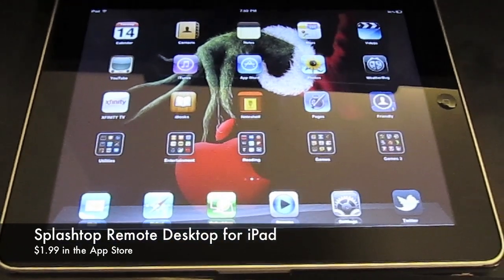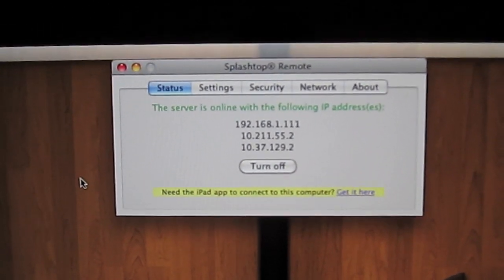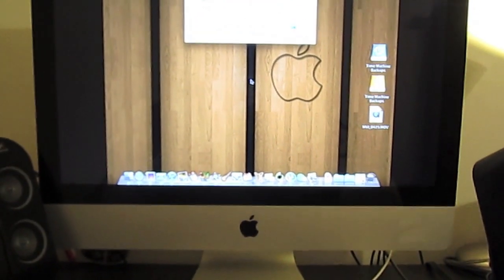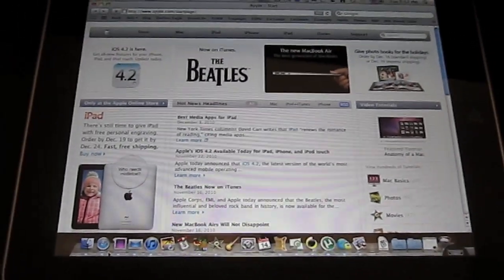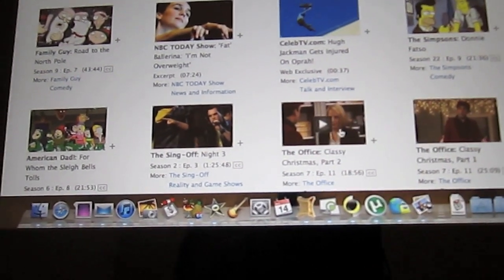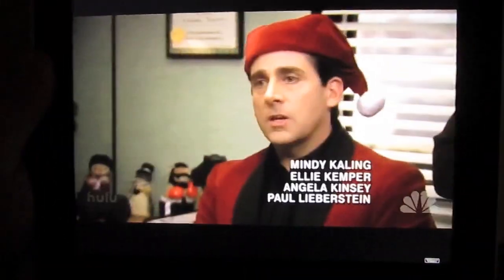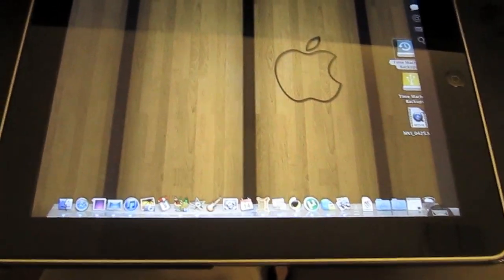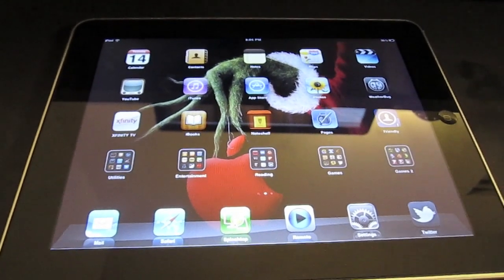Splashtop Remote Desktop for iPad Review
Tuscaloosa News technology writer Wayne Grayson gives you a look at his latest favorite iPad app: Splashtop Remote Desktop. The app allows you to control your computer from your iPad.